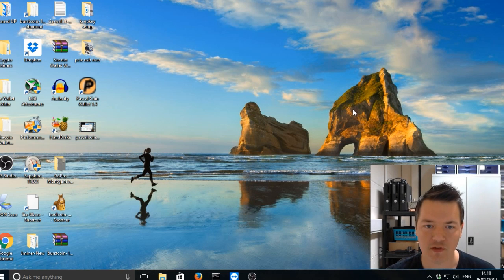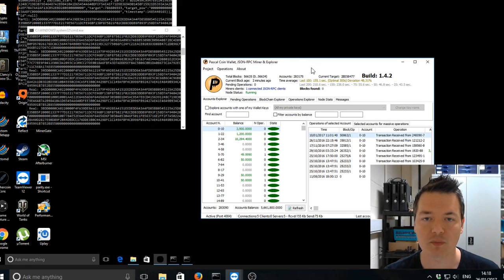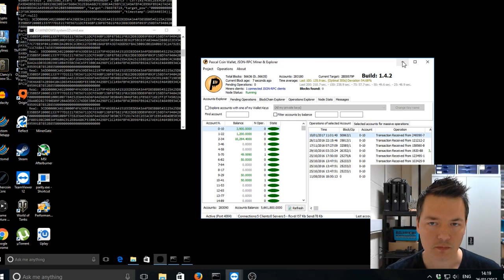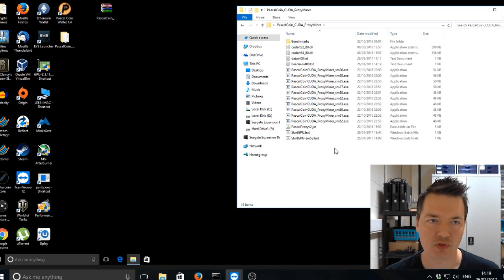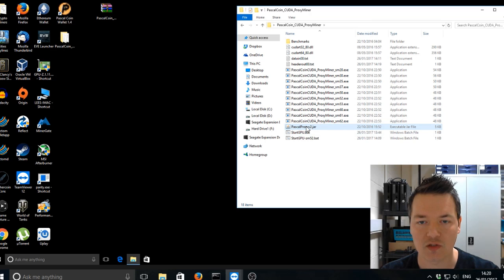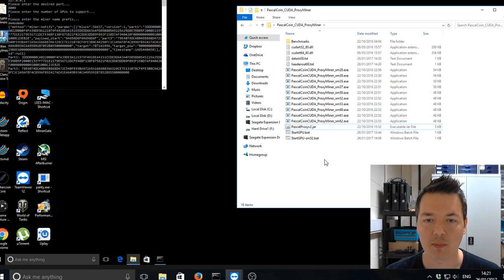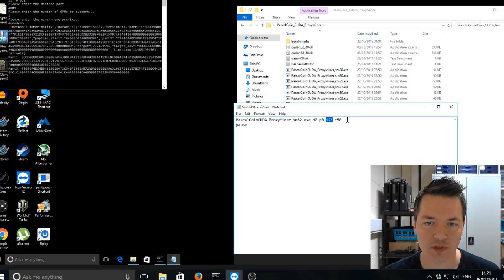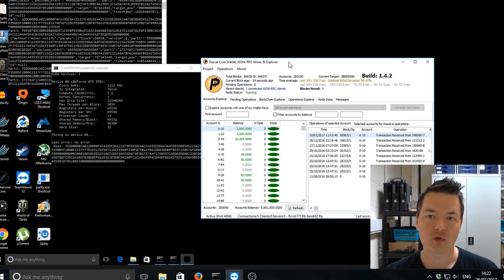How To Mine PascalCoin On Windows With Nvidia GPU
A short video tutorial explaining how to mine PascalCoin using a Nvidia graphics card on a Windows PC.

How To Mine PascalCoin On Windows With AMD GPU

Bitcoin 12v4d15AuopsVzudct7J8LJMm7qH95SxA1
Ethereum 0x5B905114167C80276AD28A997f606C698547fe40